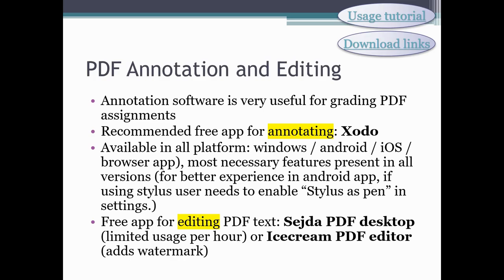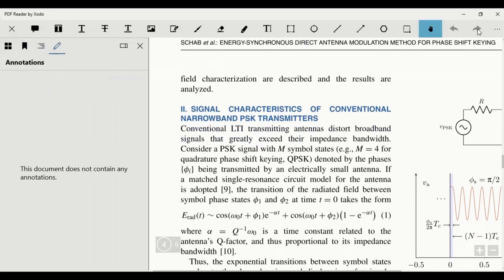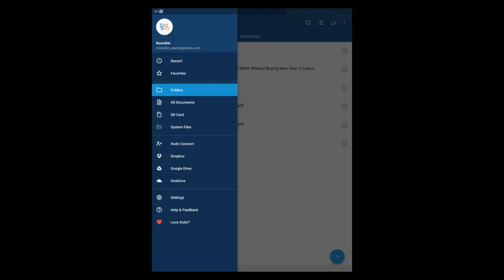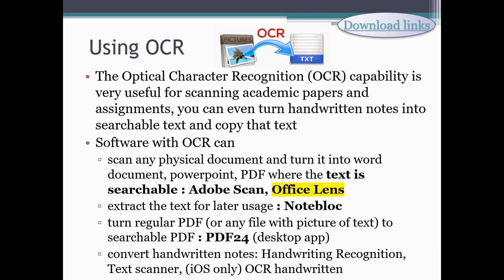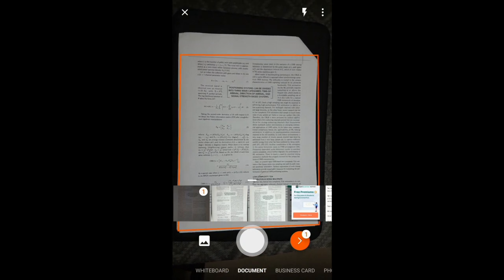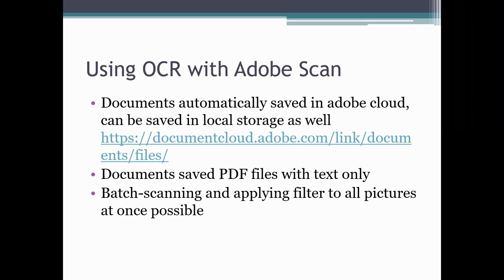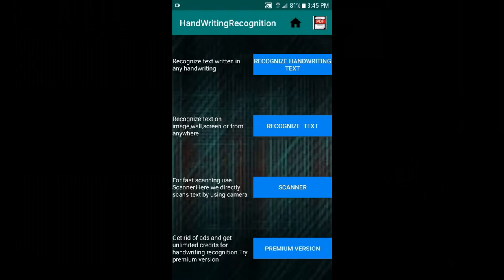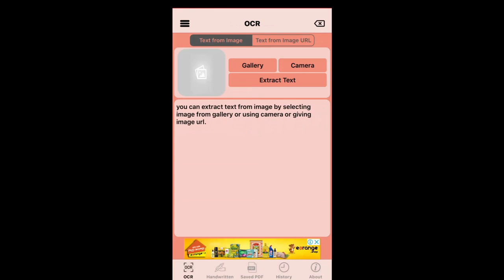Efficiently creating lectures for online teaching: Handling documents (PDF annotation and OCR)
In this video we will discuss and demonstrate how you can save a lot of time when handling documents (assignments/lecture notes) by using annotating apps for grading and using OCR to extract text from physical pages.

Timestamps for topics
Xodo demonstration
Windows app 4:24
Web app 8:07
Android app 10:25

OCR apps
Office lens  17:37
Notebloc  24:55
PDF24  26:53
Handwriting recognition AI  29:11 (EDIT: DOES NOT WORK PROPERLY as of July 17, 2021)
Text Scanner  30:41
OCR handwritten  31:57

Download links
Xodo:
Windows app

Office lens:
Android:

Adobe scan:
Android:

Notebloc
Android: